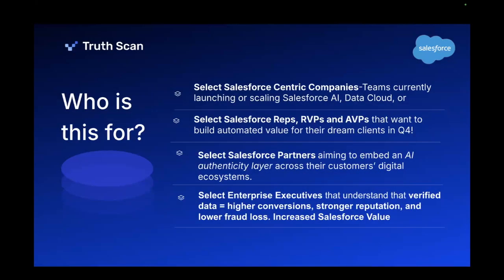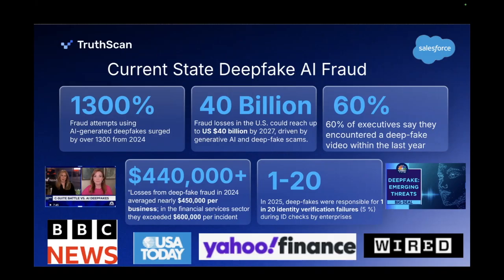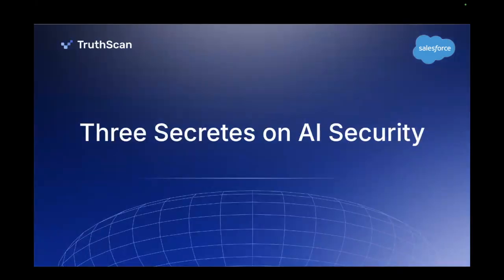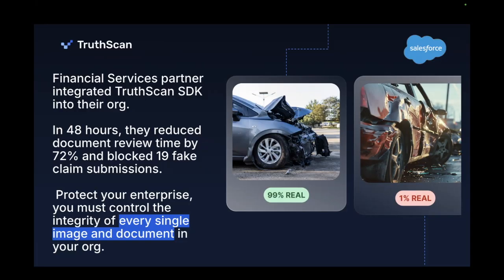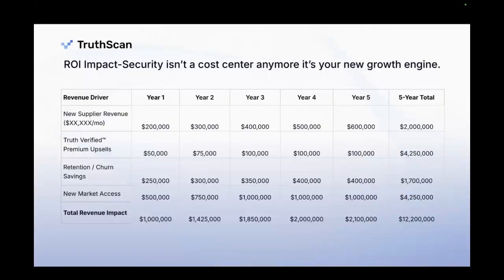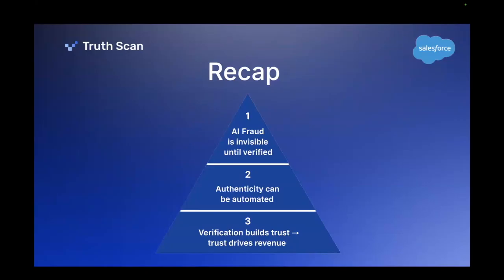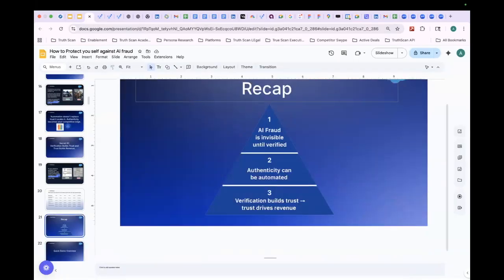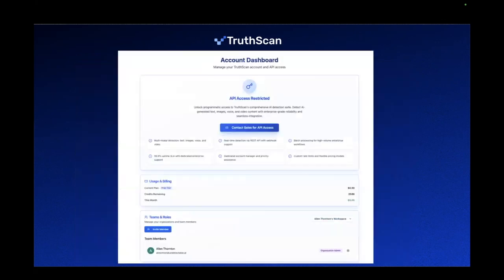Salesforce Security Teams - Deepfake Detection Webinar